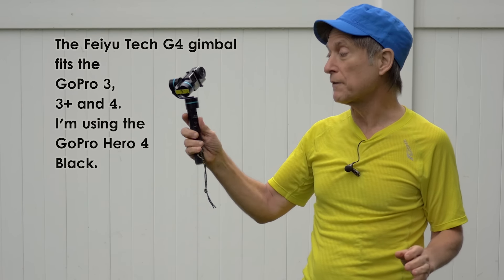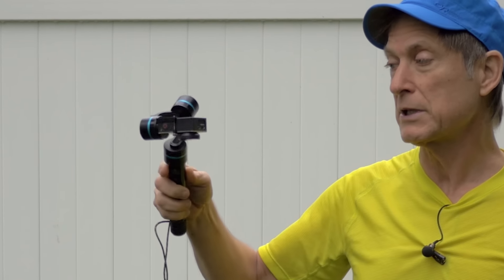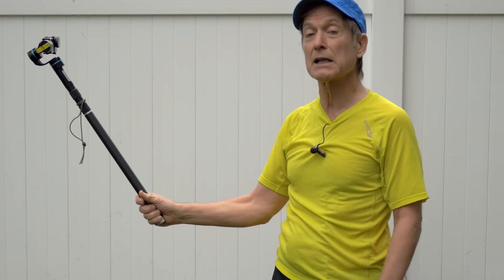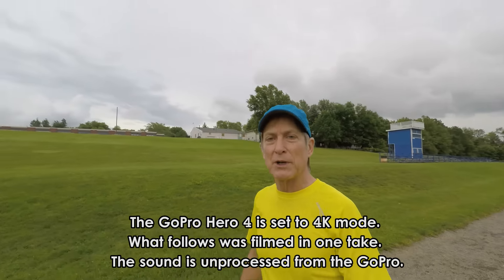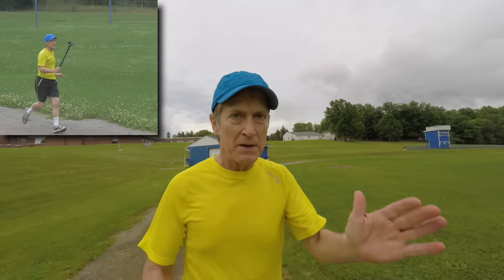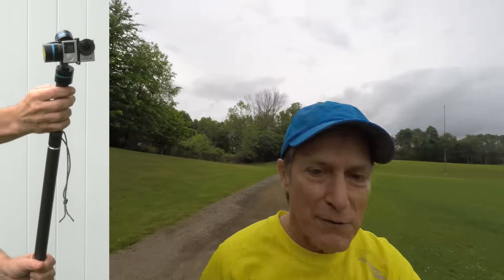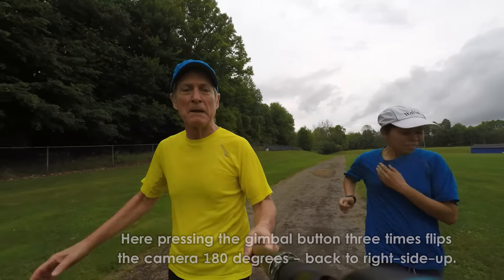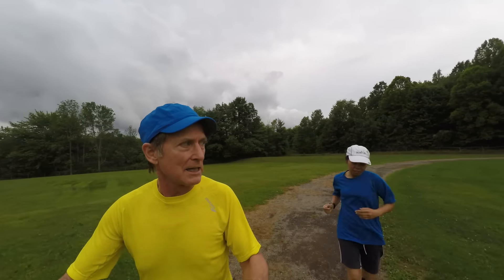Flirting with the Feiyu Tech G4 Gimbal for the GoPro with Extension Pole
What used to take a truck full of equipment now fits in your pocket. That's the good part. The bad part is that soon the Internet is going to explode with selfie videos. Here is one of the first and how to do it.